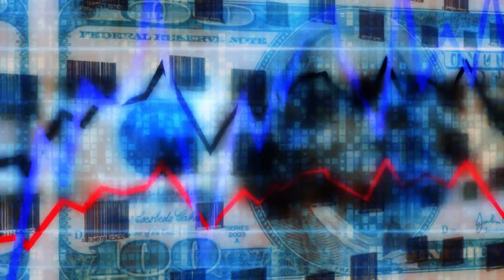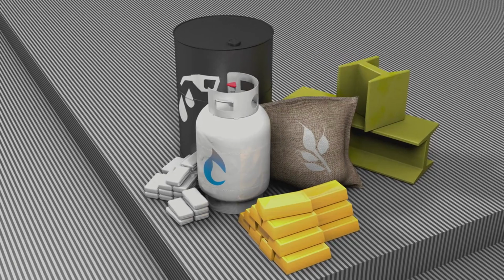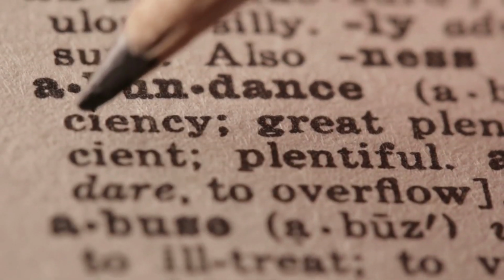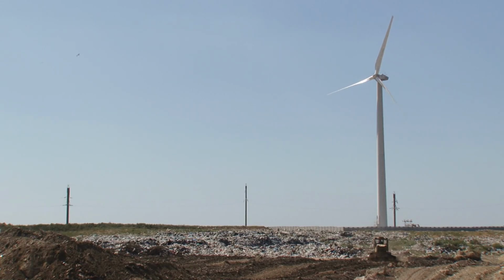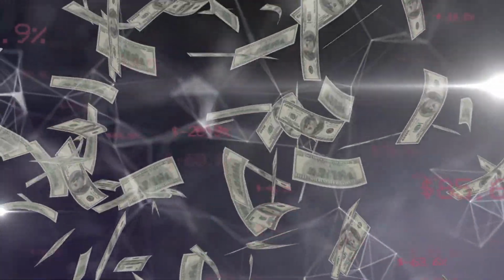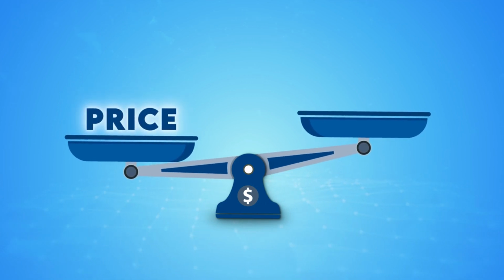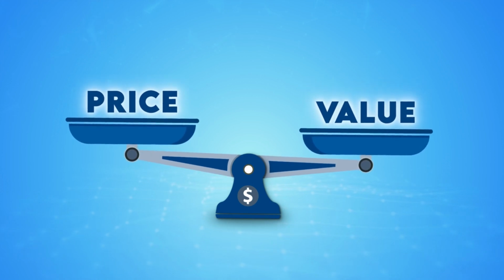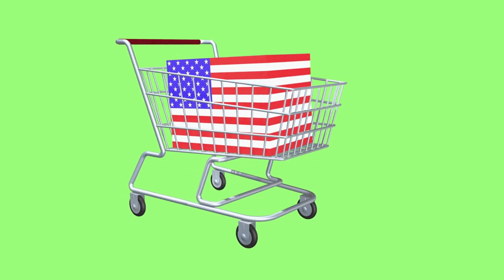Understanding Scarcity and Choice (7 Minutes)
Understanding scarcity and choice is fundamental to grasping the principles of economics and making informed decisions in our daily lives. In this video, we explore the concepts of scarcity—limited resources—and choice—the decisions we make to allocate those resources. We’ll discuss how these concepts influence everything from personal finance to global markets, and why they are essential for understanding economic systems. By examining real-world examples, we aim to illustrate how scarcity and choice shape our behaviors and impact our lives. Whether you're a student, a professional, or simply curious about economics, this video will provide valuable insights into the dynamics of scarcity and choice.